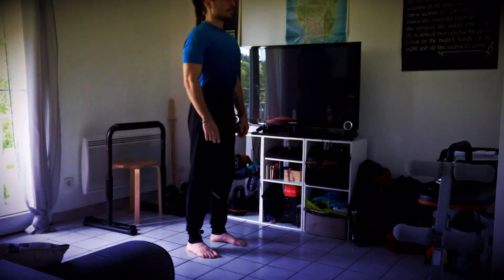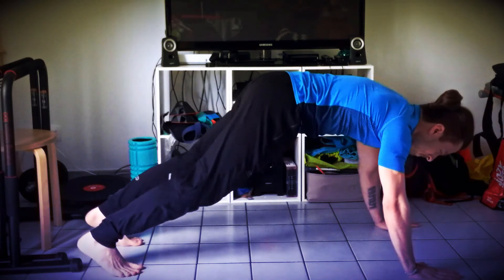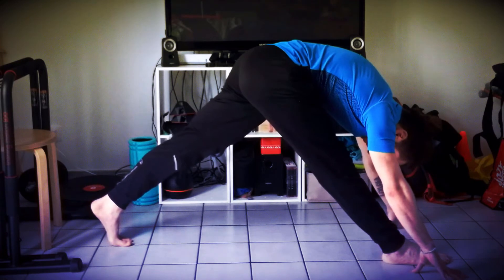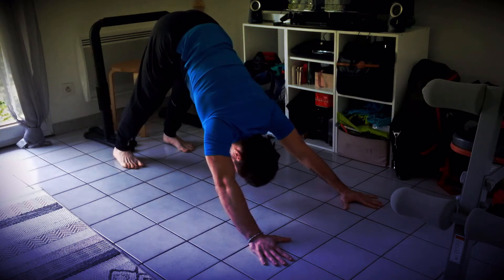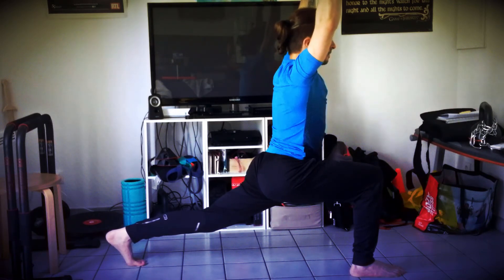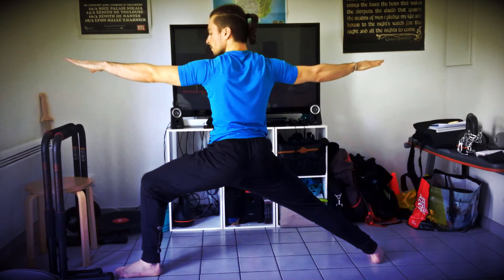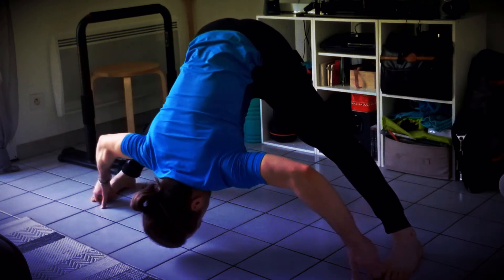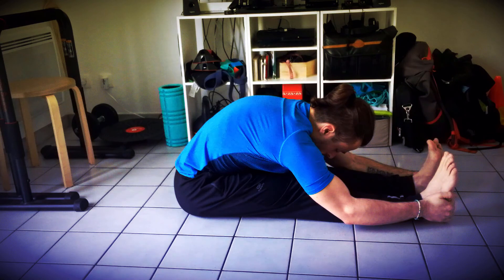Stretching n°2 - Avec Thomas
Bonjour bonjour,

Cette semaine une vidéo de stretching à suivre.
Préparez-vous, appuyez sur lire, et c'est parti!